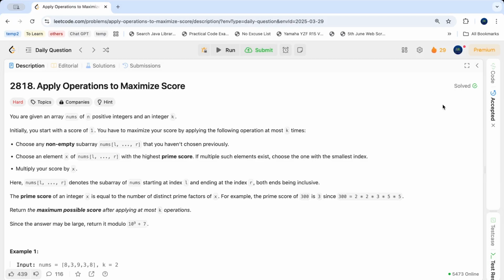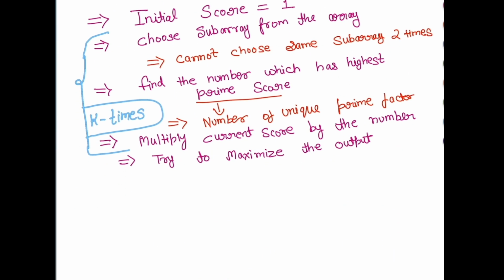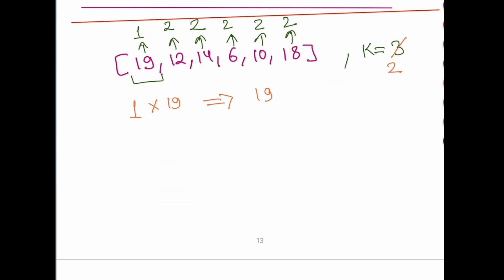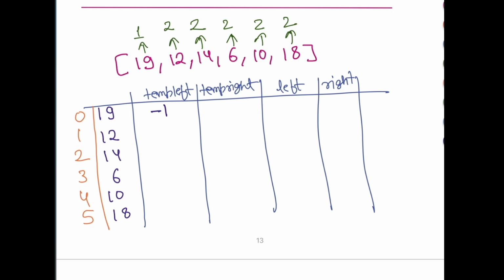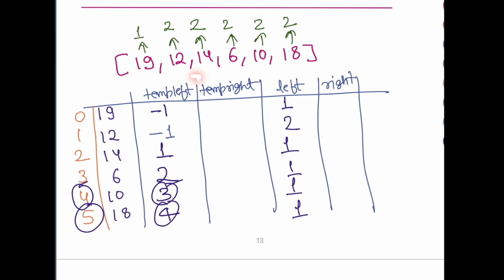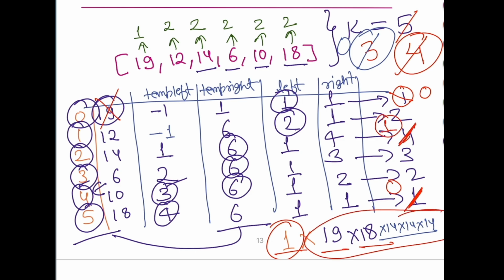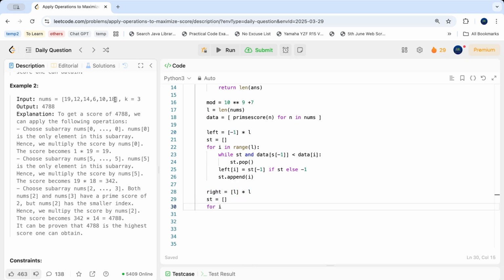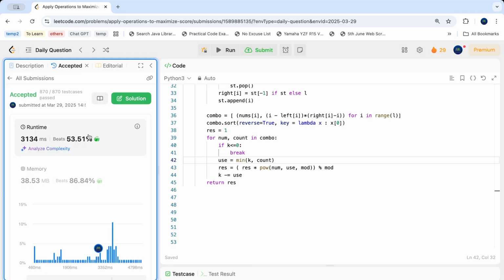2818. Apply Operations to Maximize Score | Monotonic Stack & Prime Factorization | Python Solution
In this video, we solve Leetcode 2818: Apply Operations to Maximize Score using Python.
The problem requires us to maximize the final score by selecting numbers optimally while considering their prime factorization count. We will use monotonic stack, sorting, and modular exponentiation to efficiently compute the result.

What You'll Learn:

✅ Understanding prime factorization scoring and its significance.
✅ Efficient use of the monotonic stack for range queries.
✅ Sorting and greedy selection techniques for optimal scoring.
✅ Implementing modular exponentiation to handle large numbers.
✅ Optimized time complexity for better performance in coding interviews.

🚀 Enhance your competitive programming skills with advanced techniques.
⚡ Master monotonic stack to solve range-based problems efficiently.
⚡ Learn greedy algorithms combined with sorting tricks.
💡 Step-by-step explanation with intuitive dry-run for better understanding.

Maximum Score from Applying Operations
Leetcode 2818 solution in Python
Prime factorization problems in Python
Python modular arithmetic coding
Python competitive programming
Monotonic stack problems in Python
Python Leetcode solutions
Prime factorization optimization Python
Greedy algorithm problems in Python
Python coding interview questions
Python FAANG interview questions
Efficient prime factor counting Python
Python subarray problems
Modular exponentiation in Python
Sorting and greedy algorithms Python
Python optimization techniques
Python number theory problems
Coding interview preparation Python
Python DSA for competitive programming
Leetcode mathematical problems
Maximum product subarray problems Python
Python best coding practices
Array transformation problems in Python
Leetcode medium difficulty problems
Sliding window and monotonic stack Python
Python advanced problem-solving techniques
Efficient multiplication strategies Python
Greedy and sorting-based problems Python
Number theory and factorization problems Python
Optimized mathematical algorithms Python
Python modulo operations optimization
Python large number computations
Python efficient exponentiation techniques
Python prime factor decomposition
Data structure and algorithms Python
Leetcode sorting and greedy problems
Monotonic stack and range queries Python
Subarray optimization problems in Python
Python time complexity optimization
Python advanced DSA concepts
Python implementation of number theory algorithms
Python dynamic programming and greedy mix
Competitive programming techniques in Python
Optimizing large calculations in Python
Python programming for coding interviews
Python advanced sorting and searching problems
Factorization-based problem-solving in Python
Modular arithmetic tricks in Python
Efficient coding practices for Python
Python number manipulation tricks
Prime decomposition and usage in coding
Python data structure implementation for optimization
Coding interview tricks and techniques Python
Leetcode problem-solving in Python